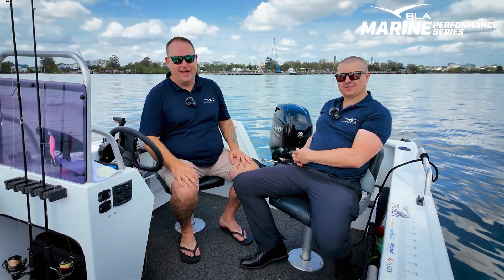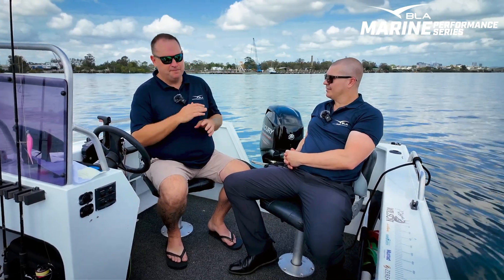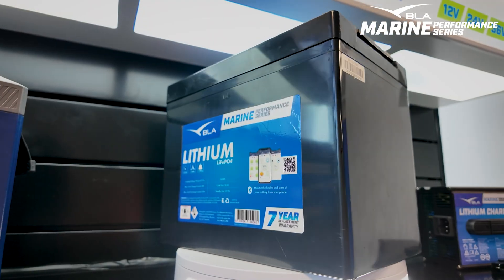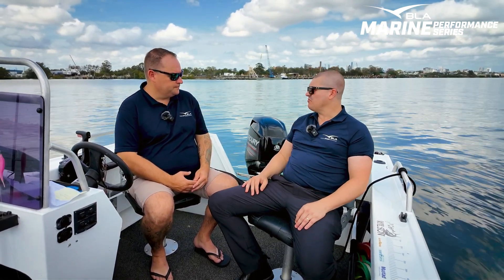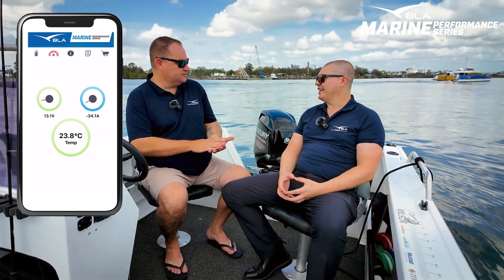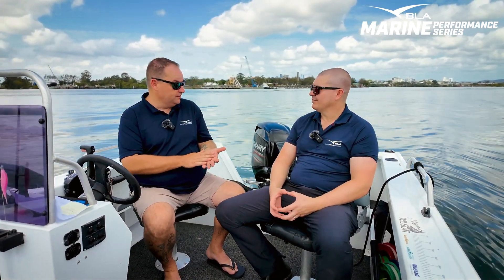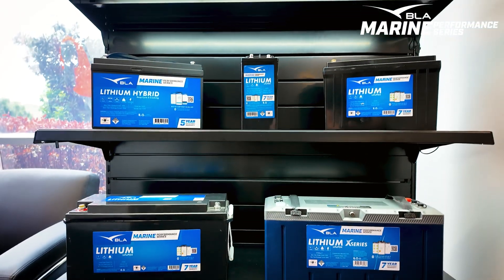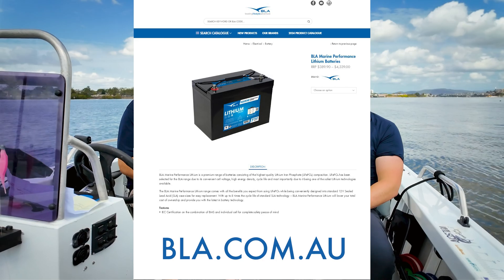BLA Marine Performance - HEAVY AGM to SUPER LIGHT LITHIUM Battery Swap Out!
Shaun runs us through how easy it is to swap an old AGM for a BLA Lithium in your boat. Huge weight reduction & more usable amp hours, backed by a 7-year warranty!